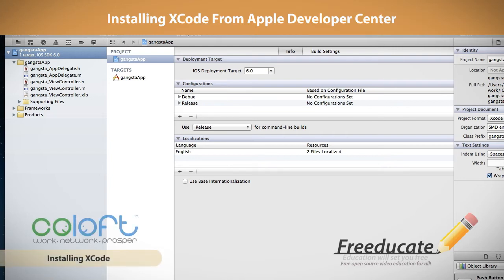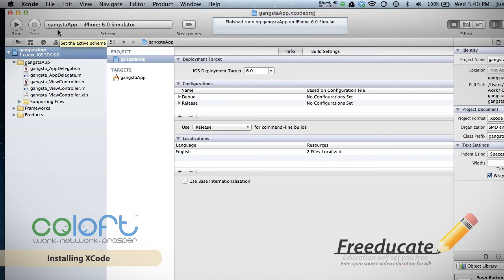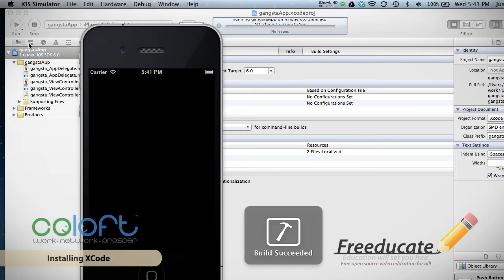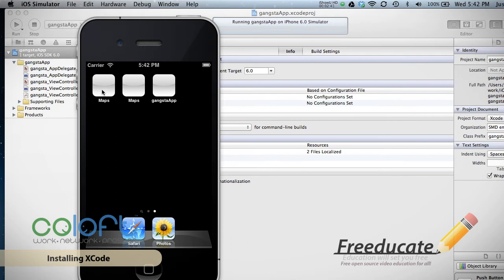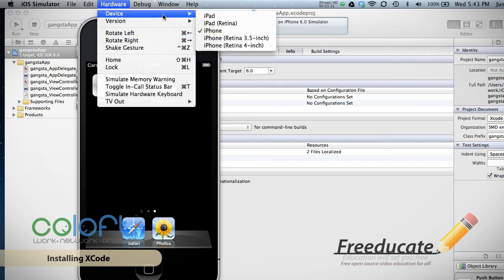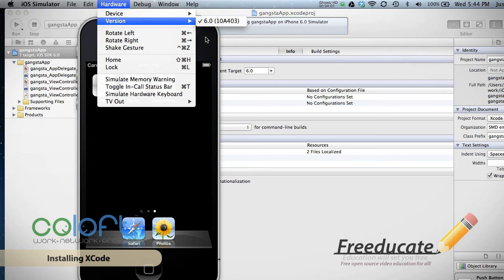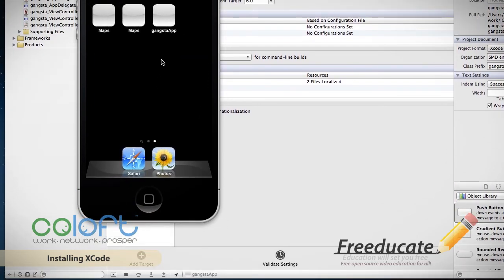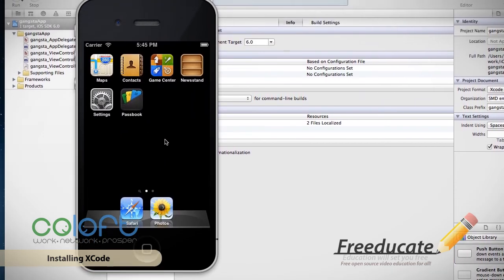Beginning iOS / iPhone Development Series - Getting familar with the iOS Simulator - 3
In this tutorial Freeducate.org instructor Justin Junda shows you how to get familar with, and use the iOS simulator for displaying back your iOS applications.